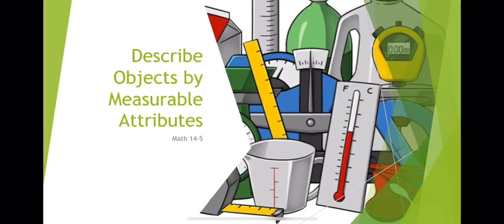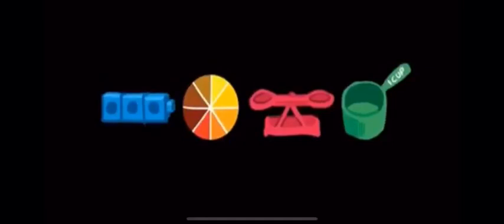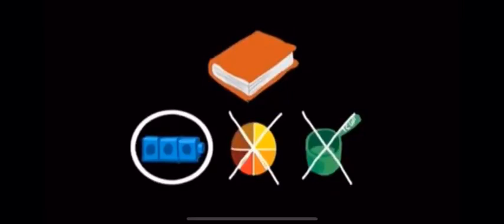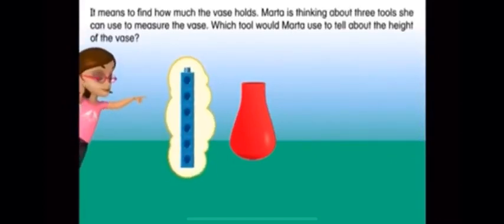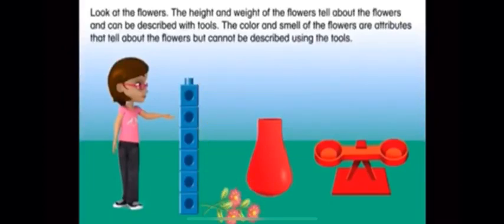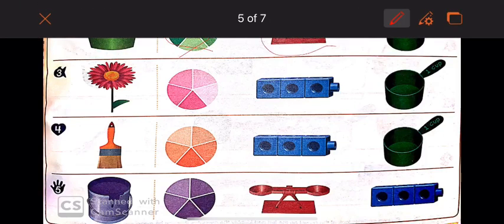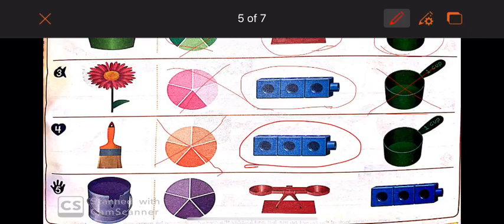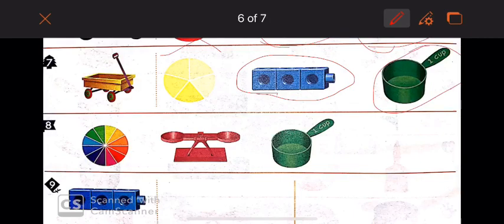Describe Objects By Measurable Attributes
Kindergarten Pearson Math